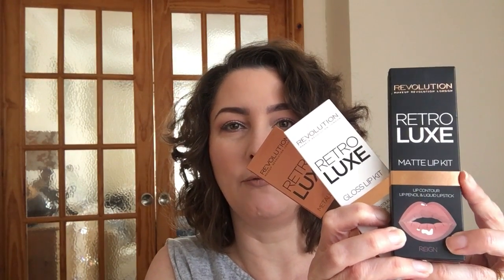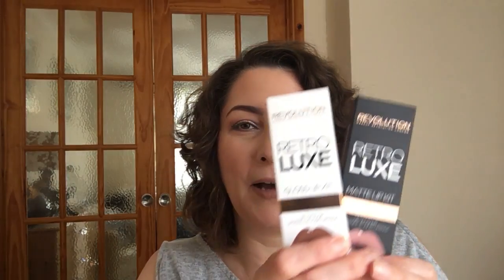Makeup Revolution Retro Luxe Lip Kits / Final Thoughts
Products Mentioned:
* Matte Lip Kits
* Gloss Lip Kits
* Metallic Lip Kits

Makeup Worn:

Face:
* Kiko Full Coverage Concealer / 01
* Loreal Infallible 24H Foundation / Natural Rose
* Lottie London Got It Covered Concealer / Shell
* Makeup Revolution HD Pro Powder Contour / Light Medium
* Mac Pro Longwear Blush / Rosy Outlook

Eyes:
* Kat Von D Shade & Light Contour Quad Eye Shadow Palette / Rust
* Sleek Full Fat Mascara / Black

Brows:
* Primark PS Brow Pencil / Medium

Lips:
* Stila Stay All Day Liquid Lipstick / Caramello